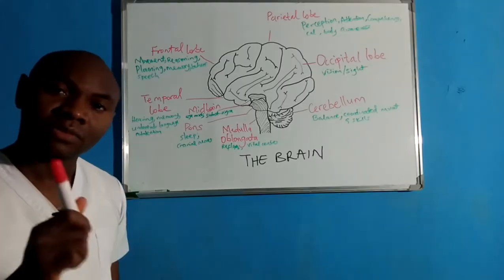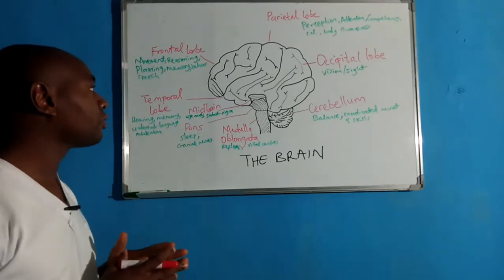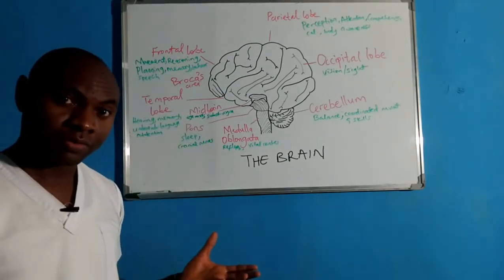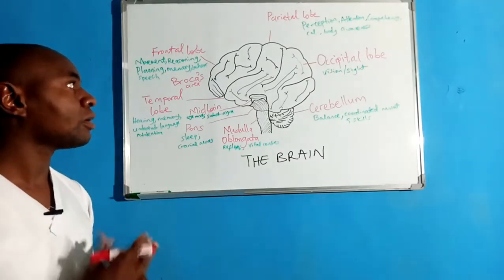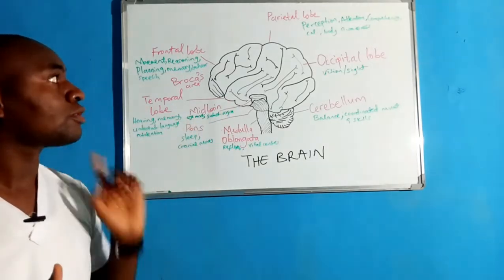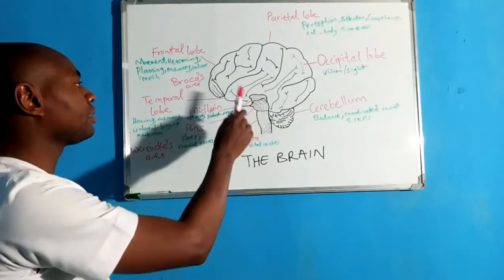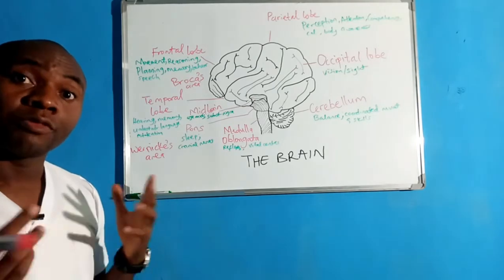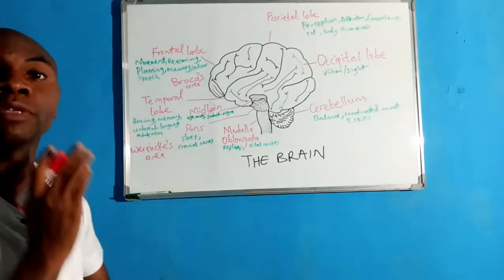Brain anatomy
Parts of the brain and their functions are explained in this video.